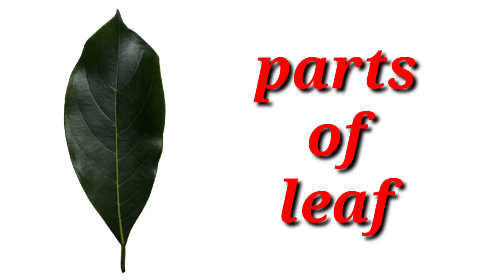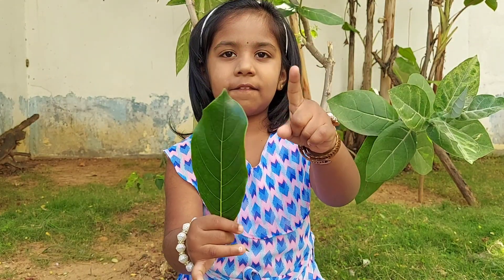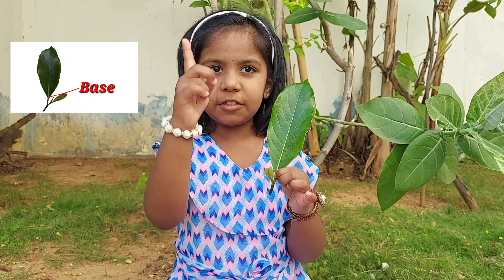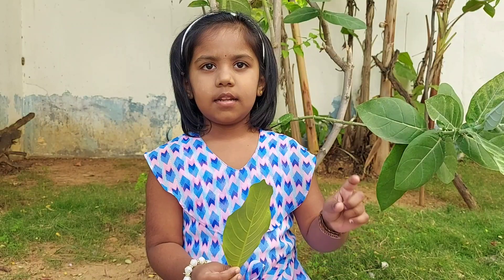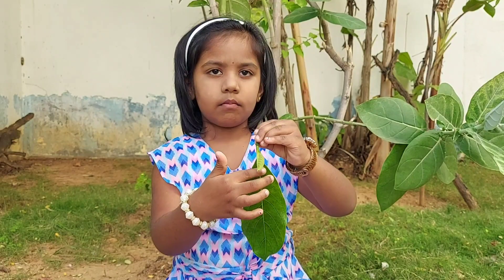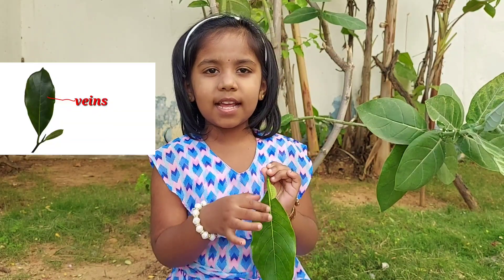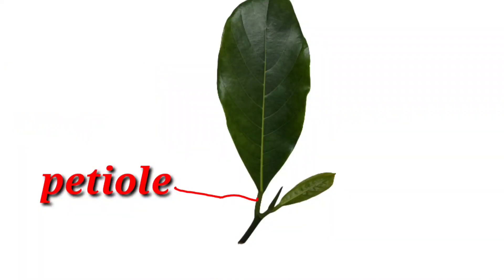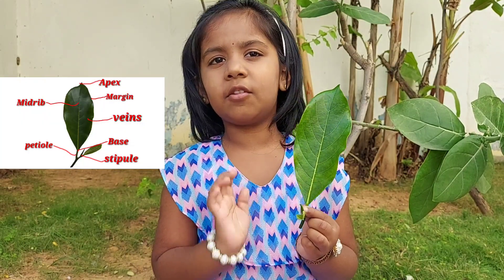Types of Leaves || Montessori methods about types of leaves|| Parts of the leaf || Ismart Kid Janani